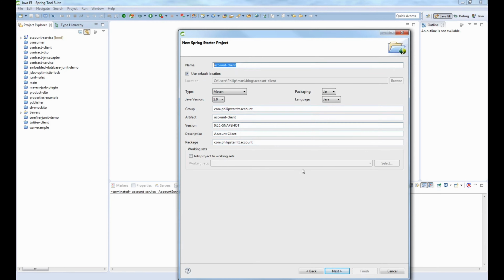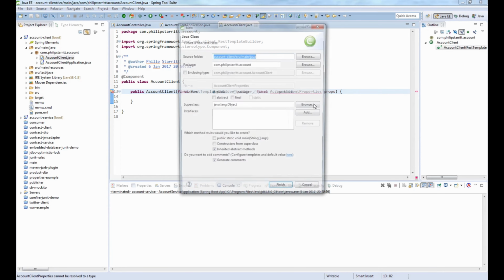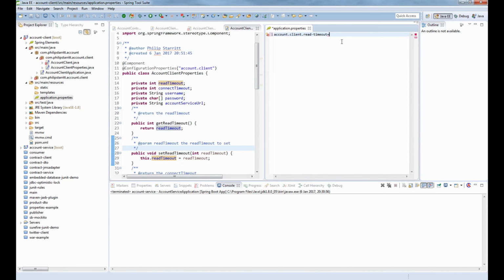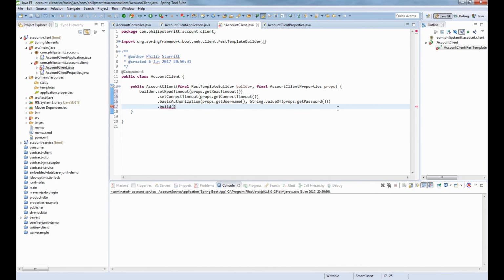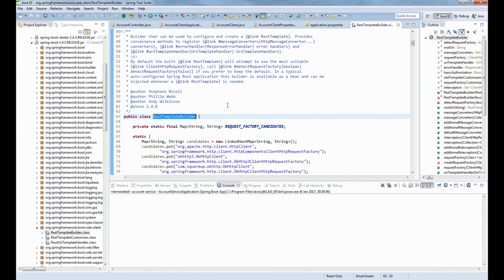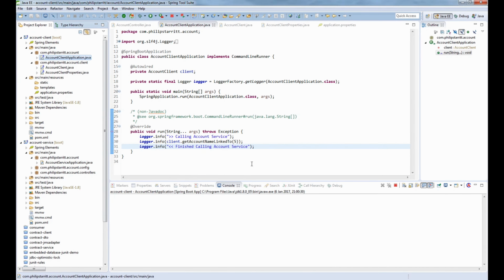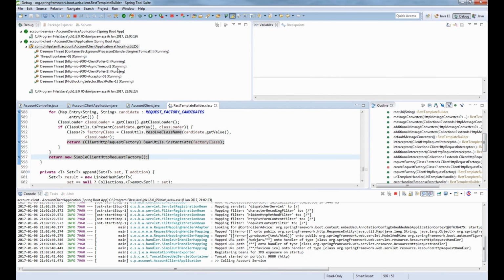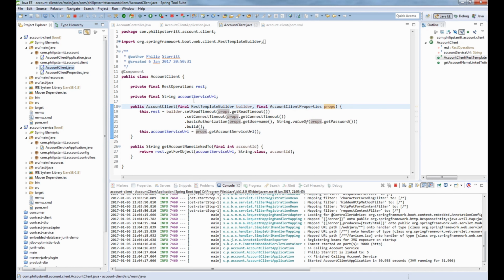Spring Boot Consume RESTful Web Service with RESTTemplateBuilder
How to easily consume a RESTful API Web Service with Java,  Spring Boot and the new RestTemplateBuilder.

I start off by creating a RESTful web service with Spring’s RestTemplateBuilder. With Spring Boot 1.4.0+, this class will be automatically instantiated and will be available for dependency injection.
With this builder, we can set the REST client’s basic authentication, connect timeout, read timeout, http request factory, converters, error handlers and many more settings. This is a great convenience as we no longer need to manually do it ourselves.

We then create a class to hold our Rest Client Properties, this bean is annotated with Spring’s @ConfigurationProperties with a prefix specified. As we have spring-boot-configuration-processor on the classpath, we now have intellisense and code completion in our property files and are now type safe when defining properties.  No more mistakes! These properties are then used to set the values inside the RestTemplateBuilder.  We aim to externalise all configuration, especially if it can change per environment.

I then go ahead and use the Spring CommandLineRunner to execute the run method and call the REST service.

The rest template will use the default Simple Spring HTTP Request factory as we do not have any of the predefined REQUEST_FACTORY_CANDIDATES on our classpath. I then add Http Components HttpClient and show that the request factory is now the springframework httpComponentsClientHttpRequestFactory.

I hope you enjoyed this tutorial and start using RestTemplateBuilder :)

Philip